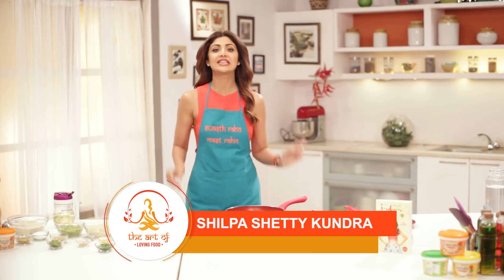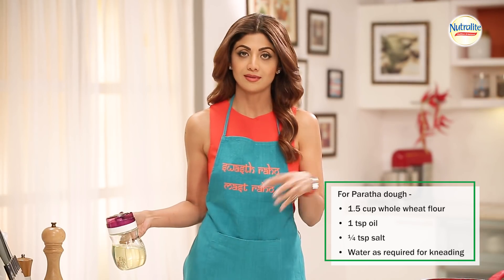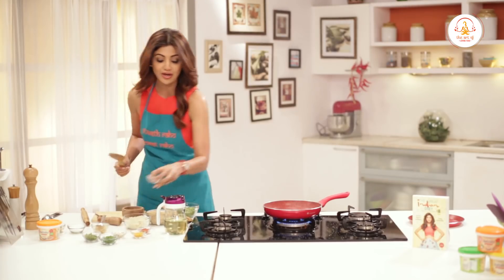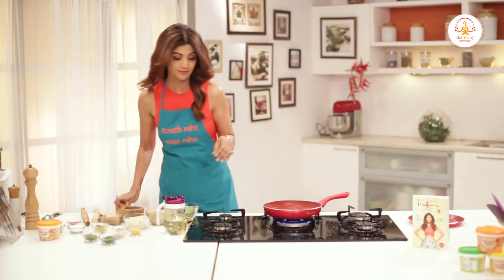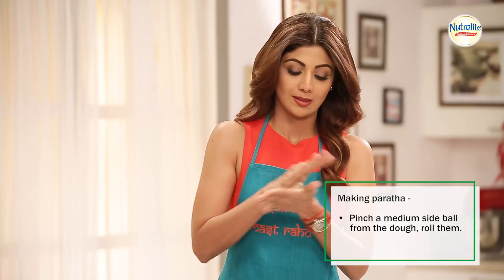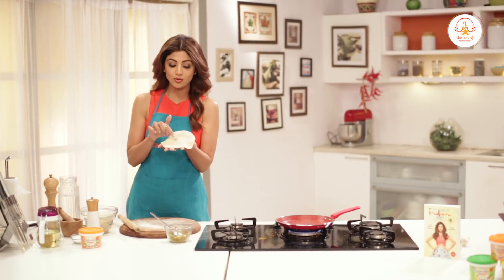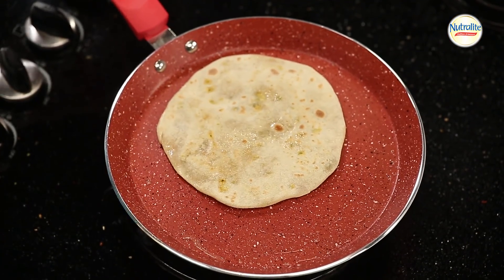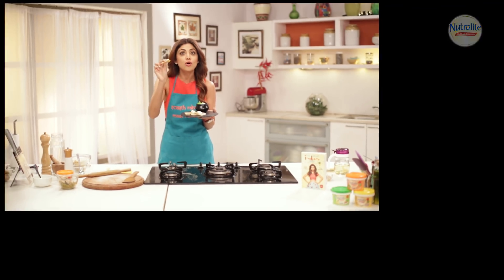Broccoli and Cauliflower Paratha | Shilpa Shetty Kundra | Healthy Recipes | The Art Of Loving Food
Breakfast is often said to be the most important meal of the day, yet as the world moves faster, many don’t have time for it. Well with this delicious and healthy recipe, I am sure you will! Try it out and let me know what you think!